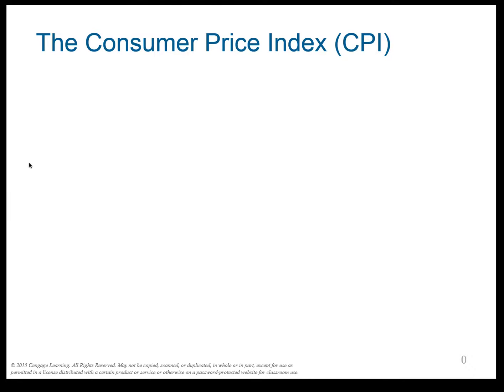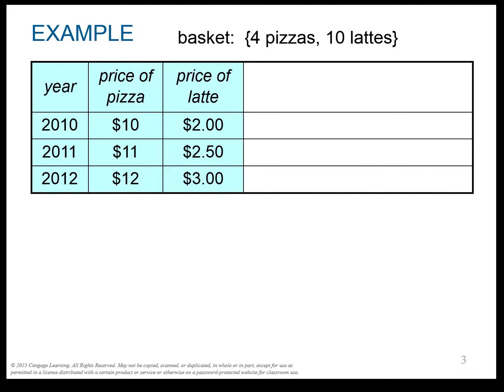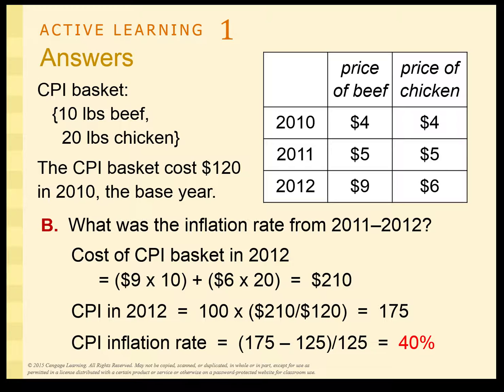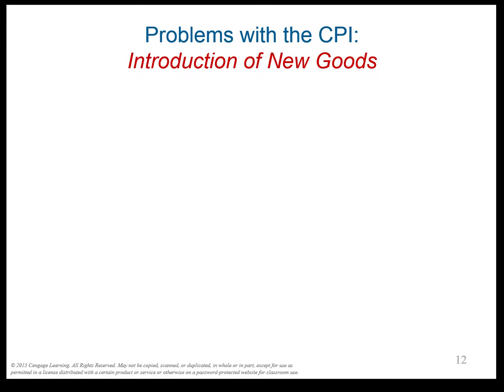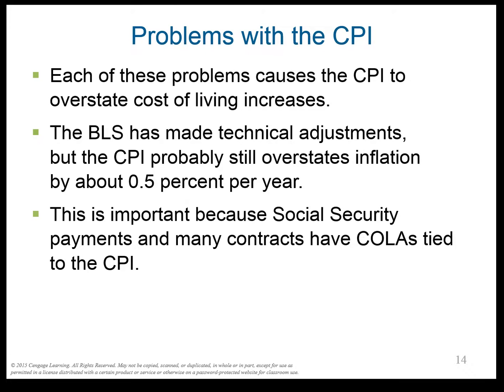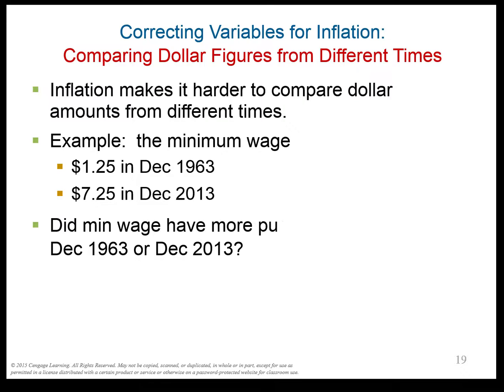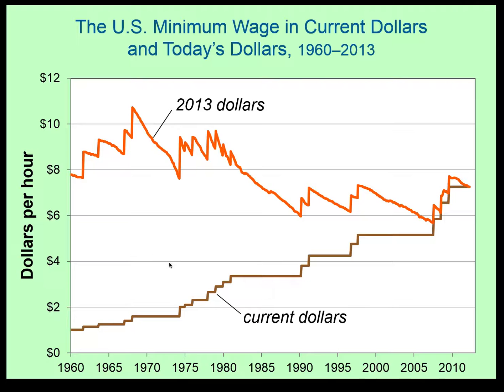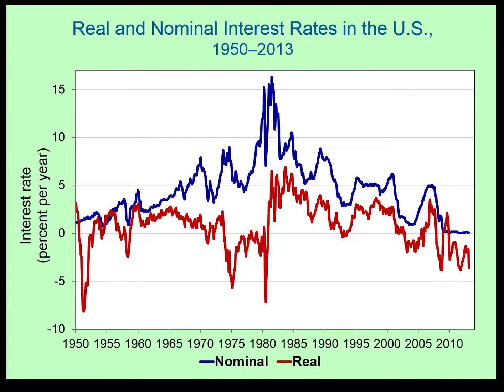CH 11 [macro]: Measuring Prices